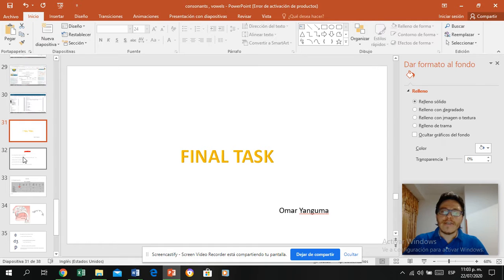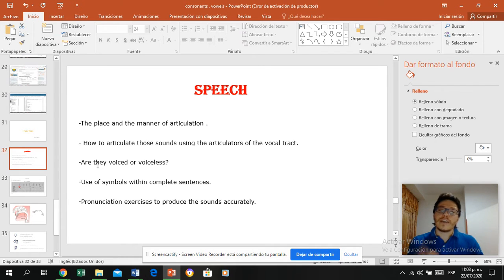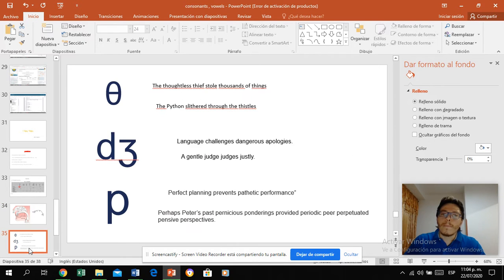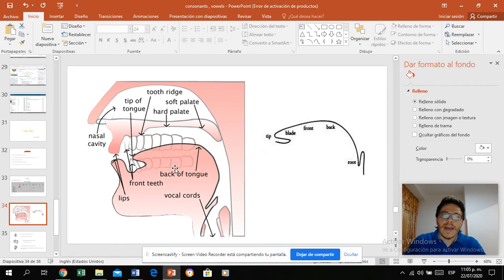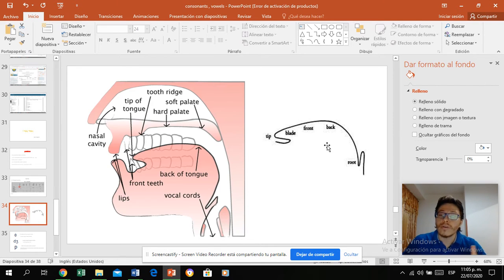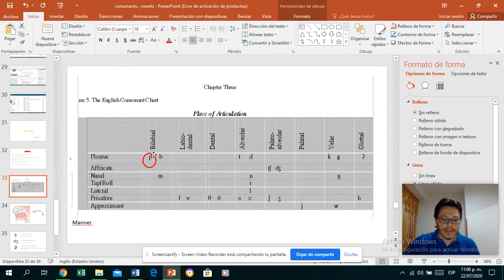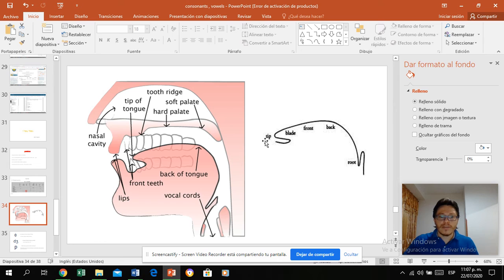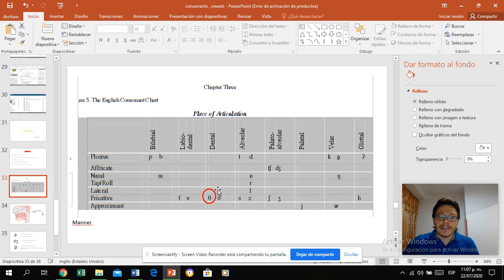First part- Three consonant sounds